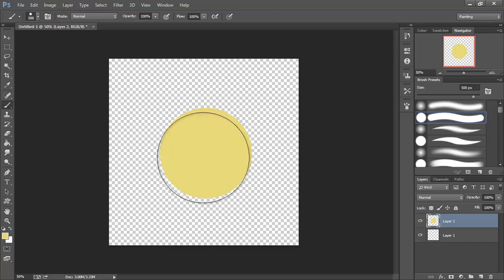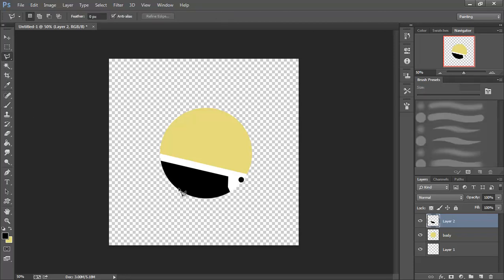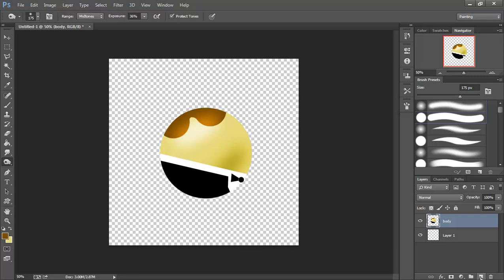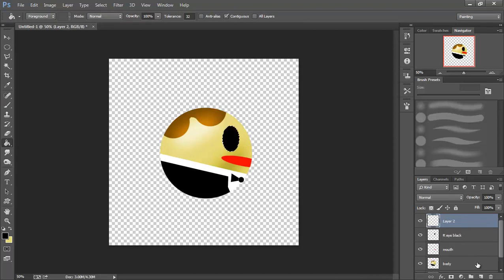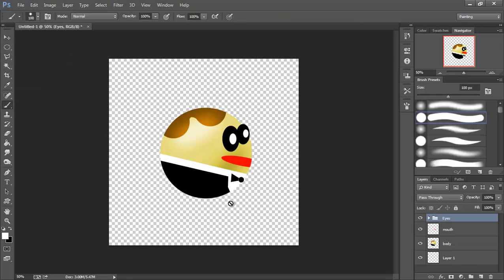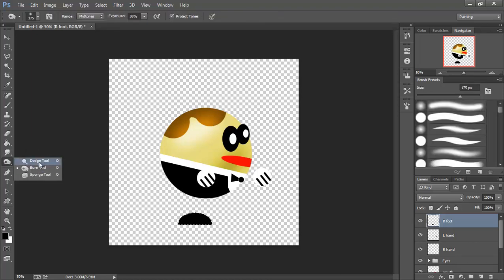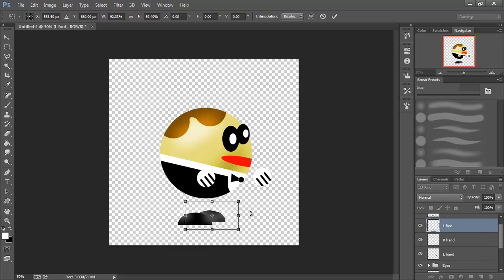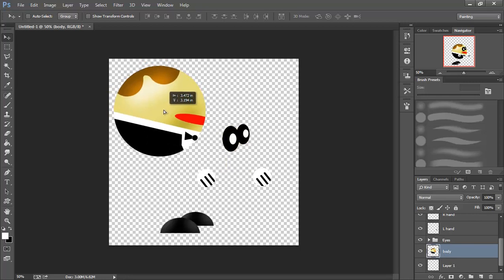[3D Buzz][2D Game Art for Non-Artists (free)] 008. Character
# 2D Game Art for Non-Artists (free)
In this series, Steve Curtis is going to demonstrate how to harness the power of Photoshop to get beautiful 2D art work for games, even if you’ve never created art before. This is High-Rez art designed to look like modern graphics but with that old school feel. Although it isn’t pixel art, the graphics created could certainly be sized down to create art that has that pixel art feel. This course uses Photoshop, however GIMP and similar programs should suffice. No tablet is required, all of the art in this series was created using only a mouse.

We will create beautiful cartoon art with a modern edge, and harness light and shading techniques to give our work depth.

[3D Buzz][2D Game Art for Non-Artists (free)] 001. Intro
[3D Buzz][2D Game Art for Non-Artists (free)] 002. Sky and Mountains
[3D Buzz][2D Game Art for Non-Artists (free)] 003. Making Happy Little Trees
[3D Buzz][2D Game Art for Non-Artists (free)] 004. Earth Blocks
[3D Buzz][2D Game Art for Non-Artists (free)] 005. Awesome 2D Grass
[3D Buzz][2D Game Art for Non-Artists (free)] 006. I Wanna Rock
[3D Buzz][2D Game Art for Non-Artists (free)] 007. Creating our Buzz Saw

### Intro
An introduction to the purpose of the course and the art we will create

### Sky and Mountains
In this video we will create the tiling sky panel and the mountains that we will use in the background and midground in a fashion that will allow for a parallax effect in Unity

### Making Happy Little Trees
We cover methods for creating beautiful curves for our trees, even with a mouse and no ability to make smooth curves ourselves.

### Earth Blocks
Using a number of procedures we create both non-tiling and tiling blocks of earth for creating the play area of our forest level.

### Awesome 2D Grass
In this video we create some spectacular grass transparencies. We will create grass to sit on top of our level blocks, and also some for decoration between other level assets.

### I Wanna Rock
Time to add some decorative rock to our level, we take a look at creating rock outcroppings from a single, simple to create rock created with… clouds?

### Creating our Buzz Saw
We’ll look at creating matching complex objects by creating our own custom brush and using color adjustment levels.

### Character
In this final video we’ll re-create the Talented Ball Character from our Max and Maya training series in 2D, and spruce him up to make a fun game character in Unity